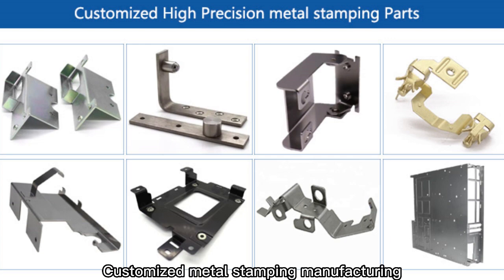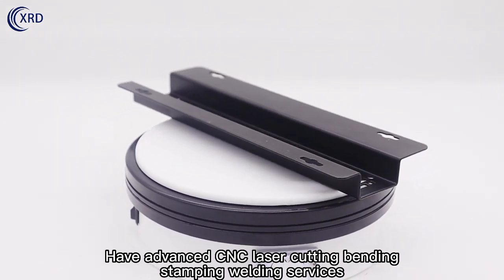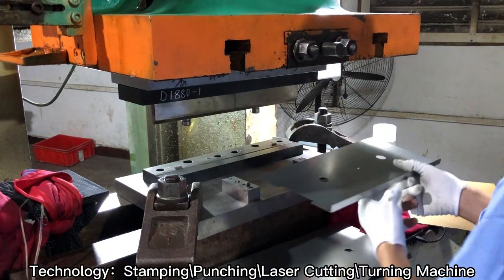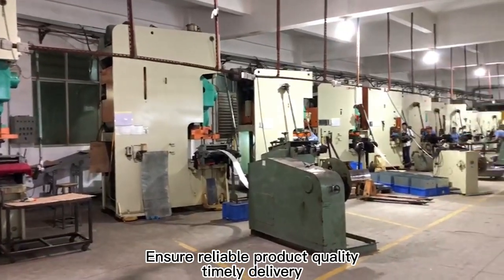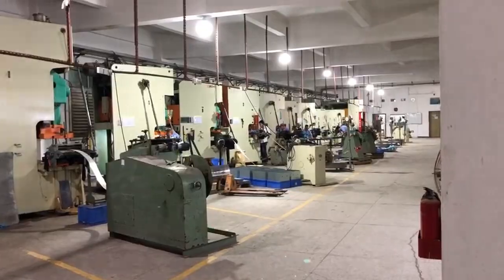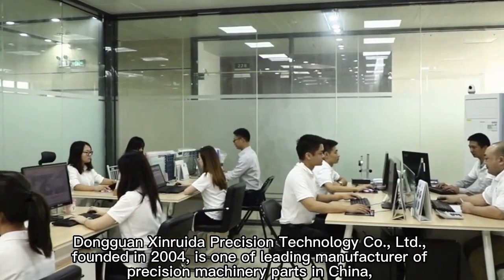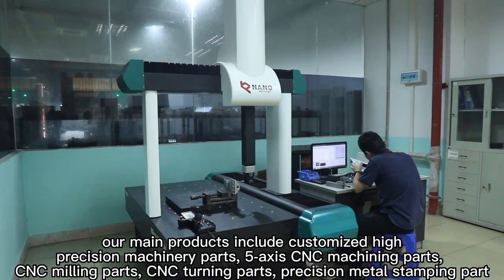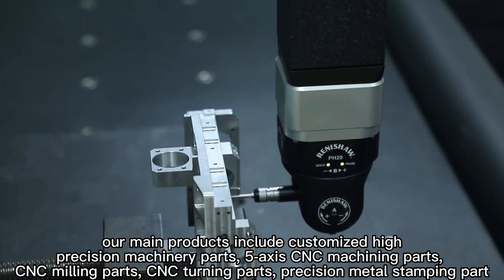ISO9001 Customized High Quality Sheet Metal Auto Metal Stamping Parts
Dongguan Xinruida Precision Technology Co., Ltd., founded in 2004, is one of leading manufacturer of precision machinery parts in China, our main products include customized high precision machinery parts, 5-axis CNC machining parts, CNC milling parts, CNC turning parts, precision metal stamping parts and sub-assembly(including welding & riveting).

Our main production equipment and inspection equipment are imported from Germany and Japan, our 5-axis CNC machining center with Hermle Germany & Matsuura Japan can ensure much tight tolerance to 0.003mm during manufacturing process, the engineering software we use includes AutoCAD, Solidworks, Pro-E and UG, our factory produces about 10000 PCS CNC machining parts and about 600000 PCS stamping parts every day, small orders are acceptable as well.

Our products are widely used in industrial automation devices, vacuum and aviation devices, communication devices, electronic & electrical equipment, medical equipment, cooling equipment, security equipment and mechanical equipment.

Our factory has quality management certification of I S O 9 0 0 1 : 2 0 1 5, we have professional engineer support, high efficiency sales team and competitive price superiority, excellent quality and most competitive price plus dedicated, professional and caring Xinruida people attract many customers from all over the world including ASML, HUAWEI, BOSCH and Schneider, furthermore we export to over 90 countries including USA, Canada, Germany, UK, Russia, Mexico, India, Middle East, South Africa and so on.

We sincerely welcome you and look forward to cooperating with you for a bright future!

Nika Yan
Sales Manager
Dongguan Xinruida Precision Technology Co.,LTD
ISO9001:2015 Certified Manufacturer: Custom 4/5 axis CNC Machining Part / CNC milling parts / CNC turning parts / precision stamping parts/Custom screws
Office Add: Room 308, Juyue Commercial Building, Zhufoling Road #105, Tangxia Town, Dongguan City, 523720 China